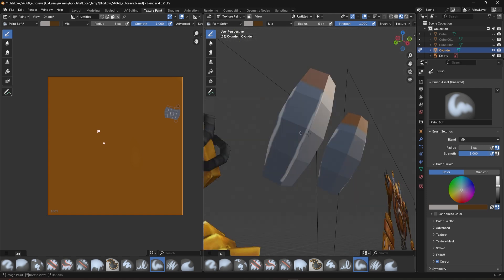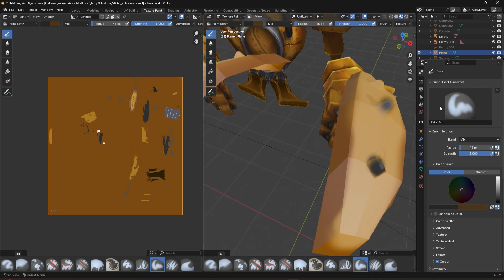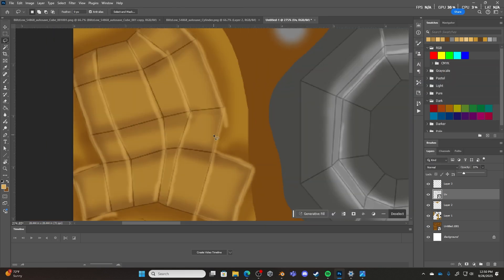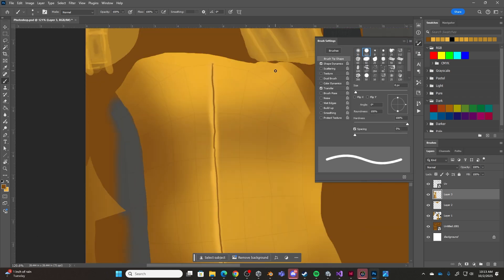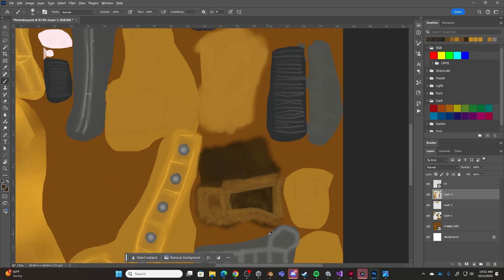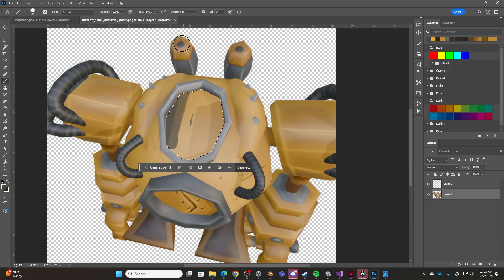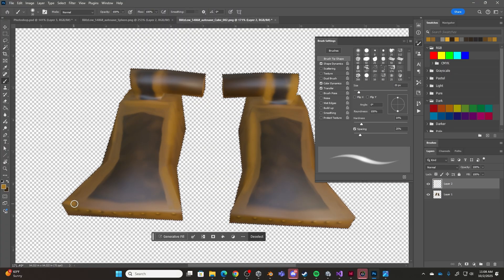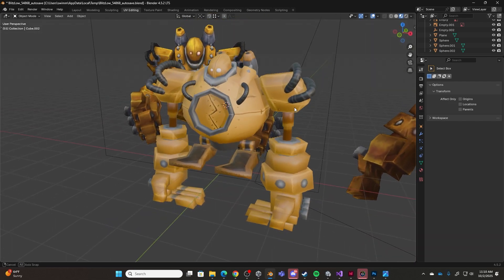Texture Painting Blitz from League of Legends in Blender and Photoshop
In this video, I take my Blitzcrank 3D model and bring it to life through texturing in Blender and Photoshop. 🎨

I’ll walk through my process of:
🖌️ Creating and exporting UV maps from Blender
🎨 Painting and refining textures in Photoshop
💡 Bringing the final textures back into Blender for the finished look

This video isn’t a full tutorial, but more of a devlog showcase to share my workflow and inspire other artists and game developers.